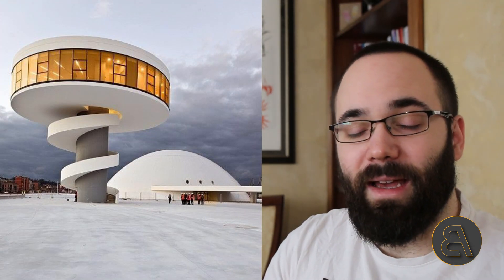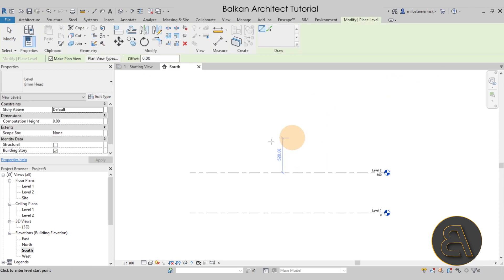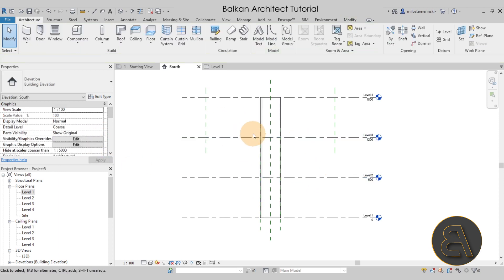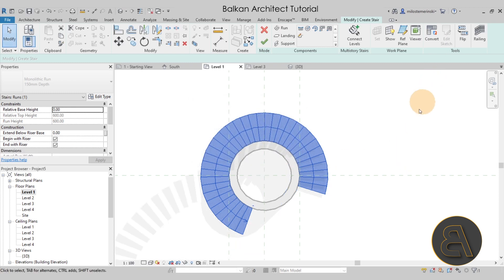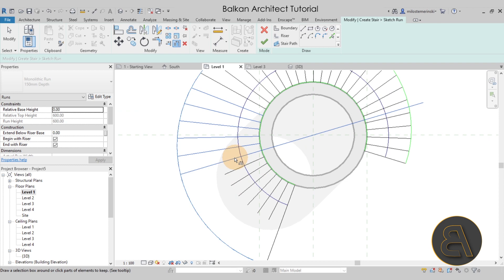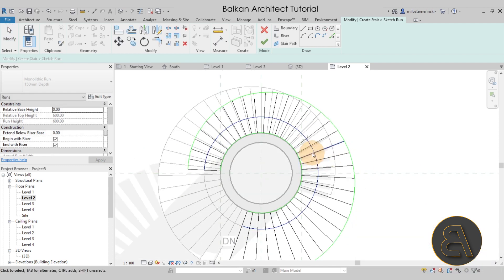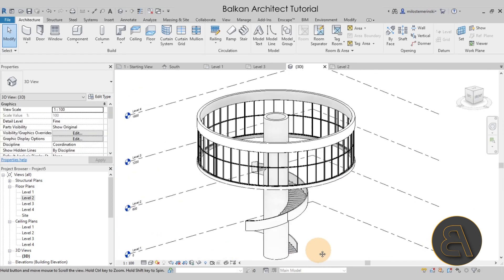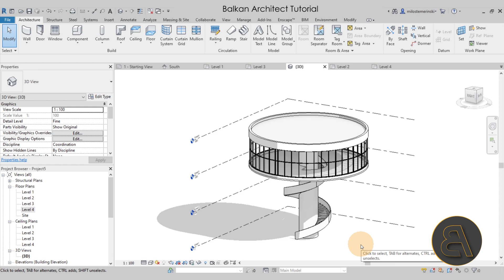Spiral Stair Tower in Revit - Oscar Niemeyer Cultural Center in Revit Tutorial